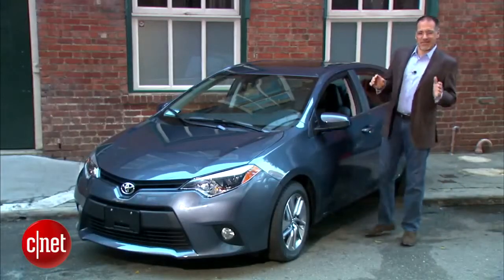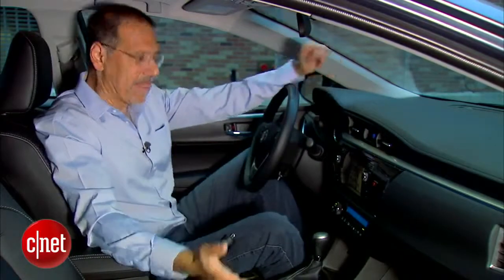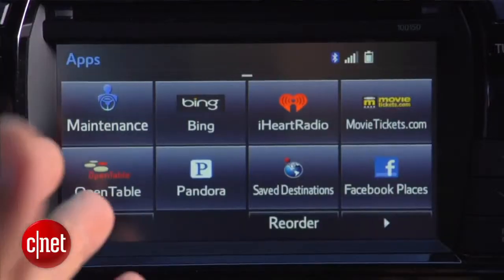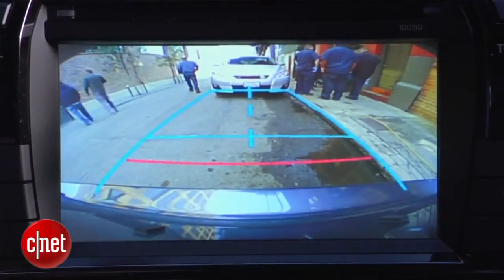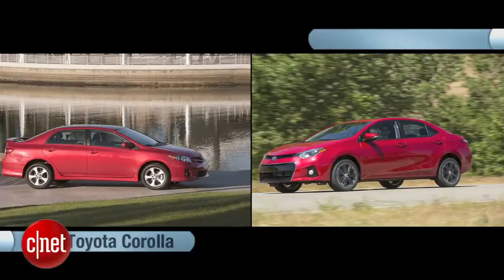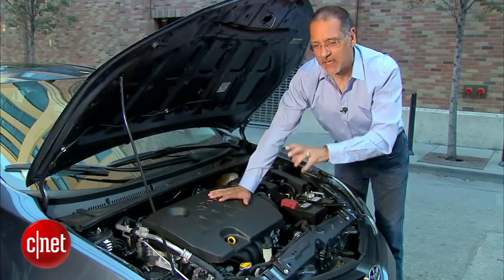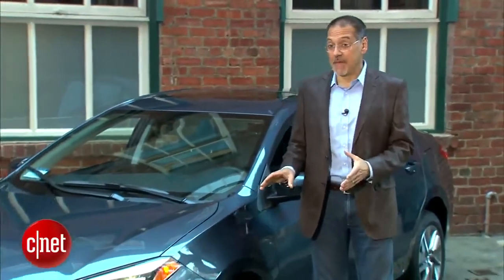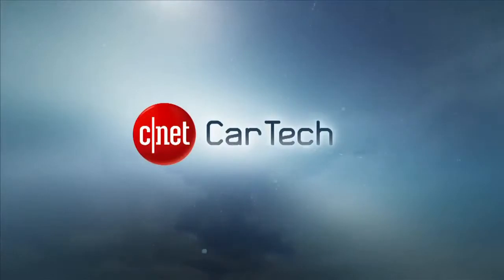2014 Toyota Corolla LE ECO